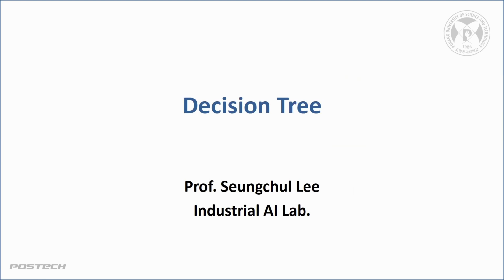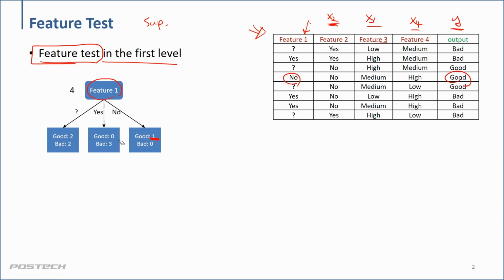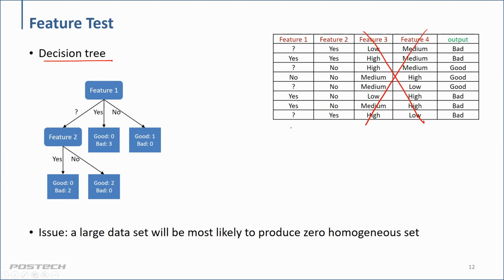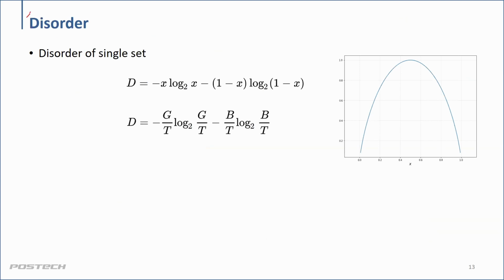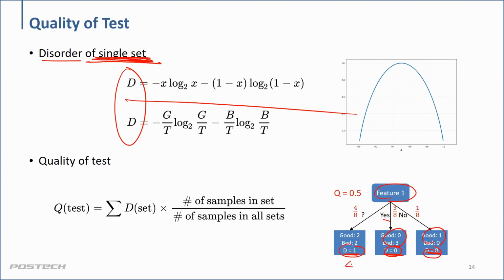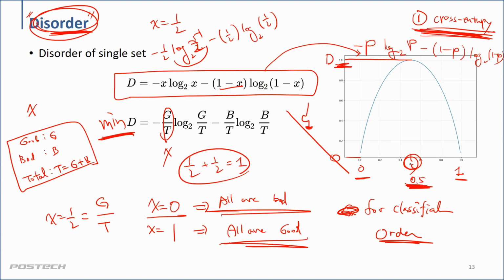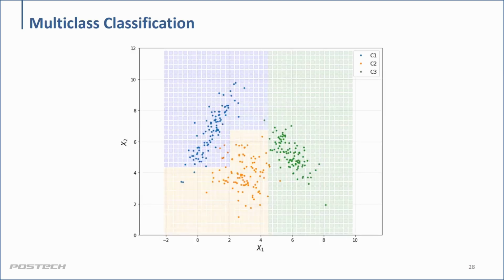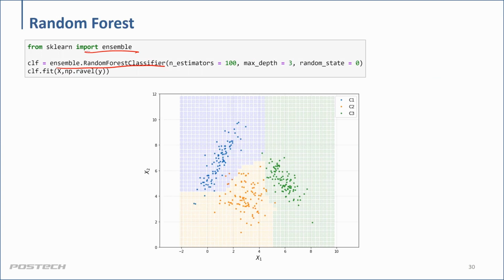[Machine Learning] Decision Tree